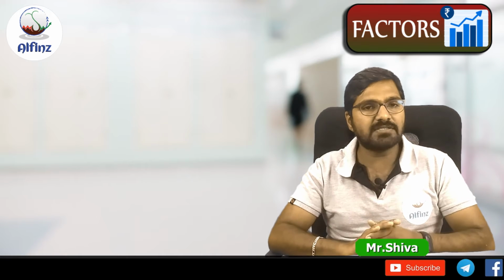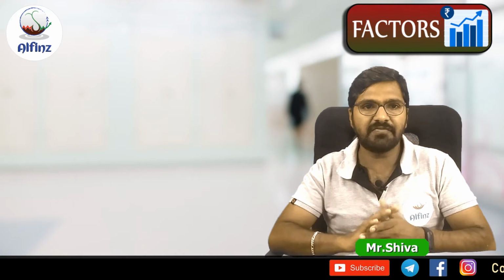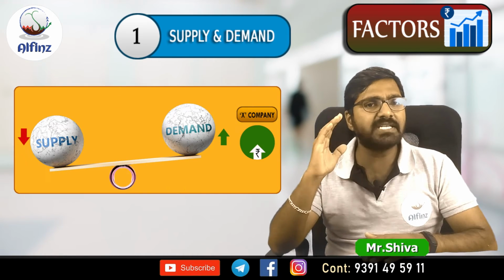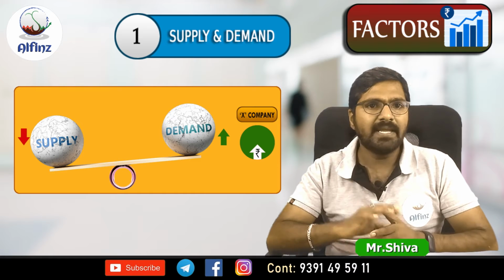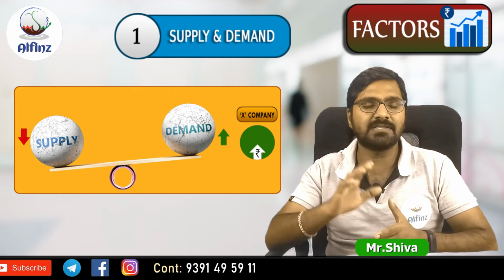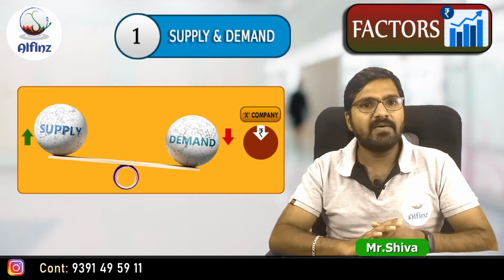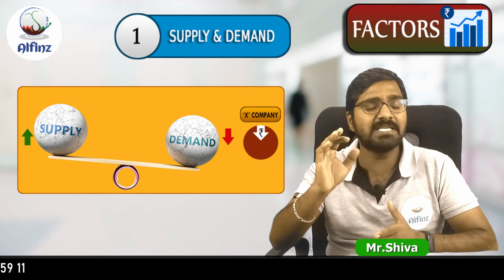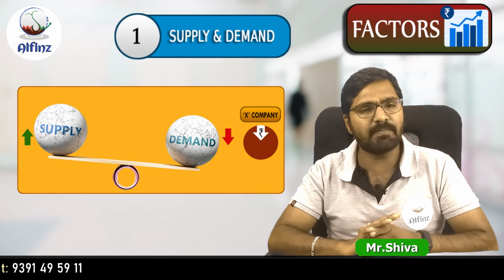Factors Affecting the Stock Market |Investment & Trading|Volatility |Bullish & Bearish | Alfinz-2021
Please find the below links our website and social sites
One Platform we can invest in Stocks and Mutual funds, both are Zero brokerage Find below
India's No.1 broker Zerodha
Zerodha Offers:
• All Equity investments are Zero brokerage
• All Mutual fund investments are Zero commission
• F&O, Intraday are very low (0.03% or Rs 20 per executed order, whichever is low)
India's 2nd Largest broker Upstox
Upstox Offers:
• F&O, commodity, Intraday are Rs.20 per order